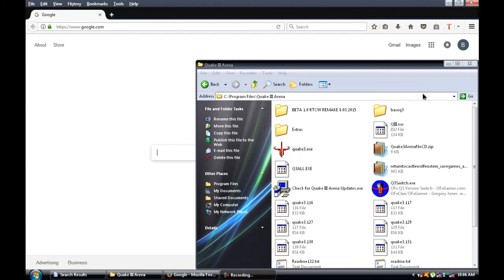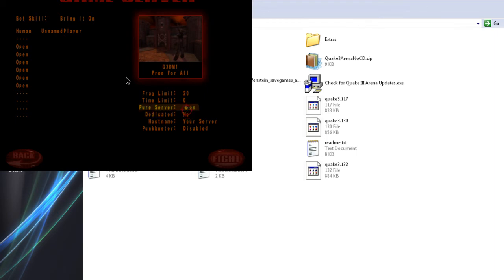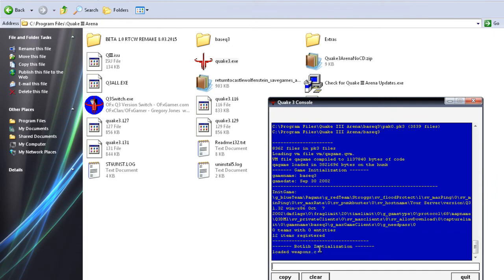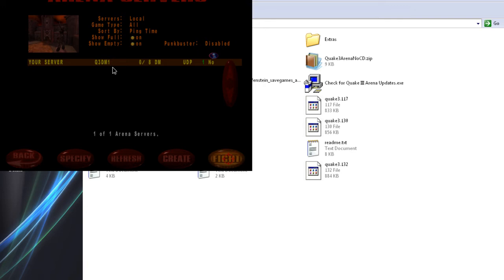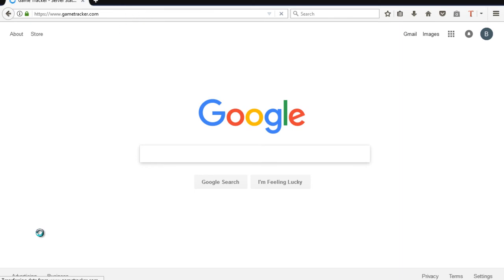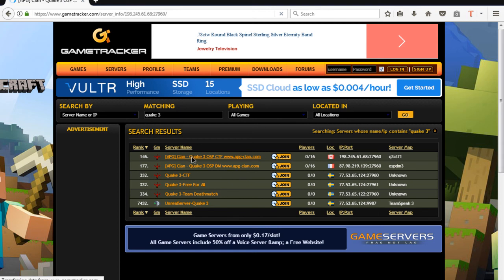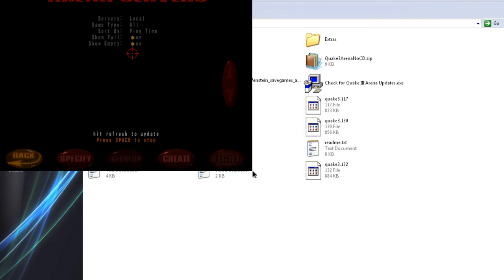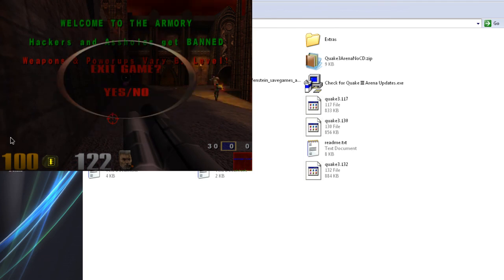How to Run a Quake 3 Arena Server 2018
Yes I was in a rush. But in keeping my belated promise. I made this video to show how to setup a Quake 3 Arena Server. I literally recorded this and uploaded. Links to certain files will come at a later time.